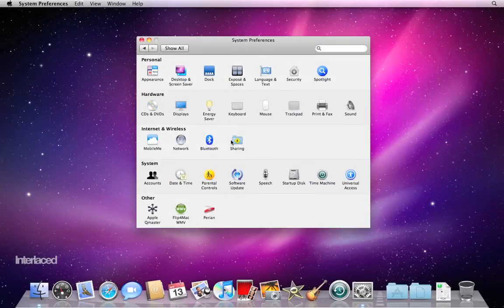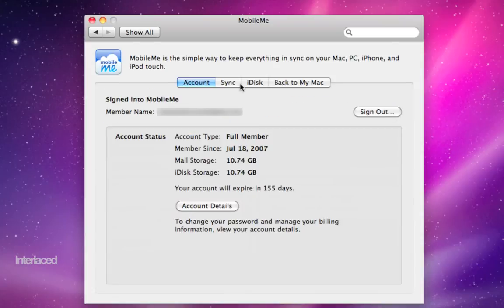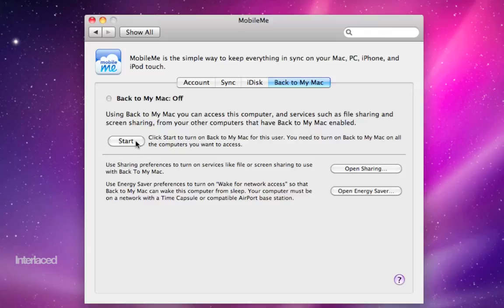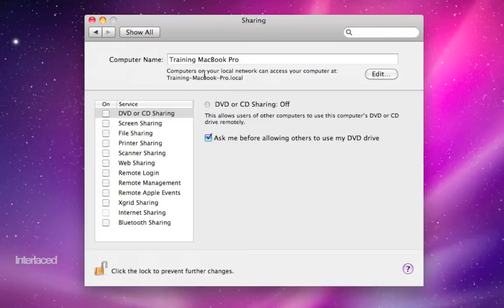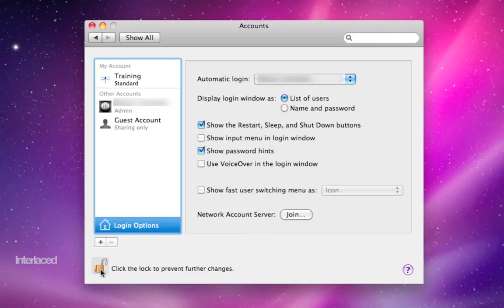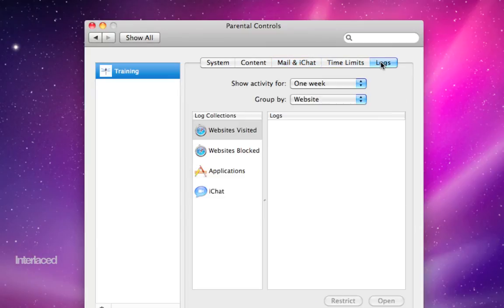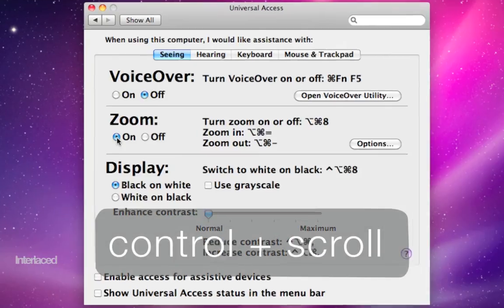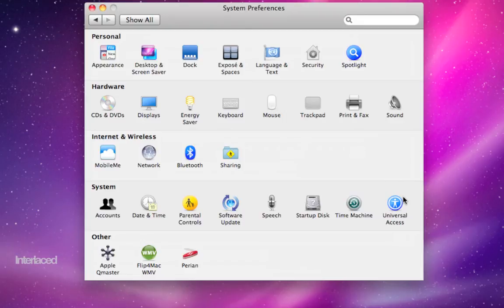Mac OS X Snow Leopard: System Preferences — Internet and System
Learn to customize your Mac's internet and system settings in System Preferences.